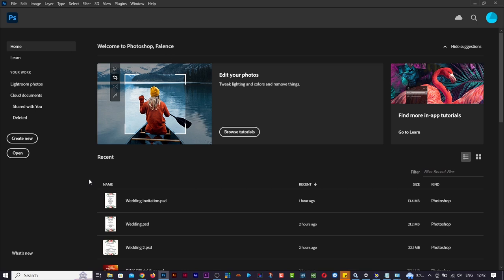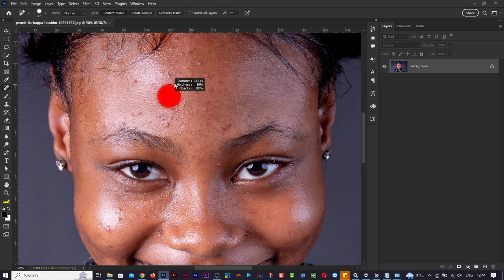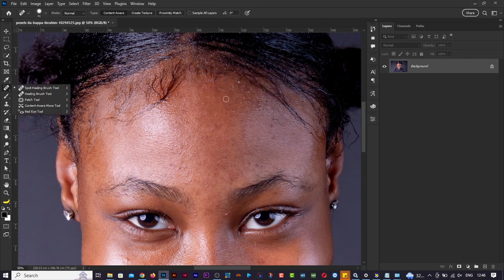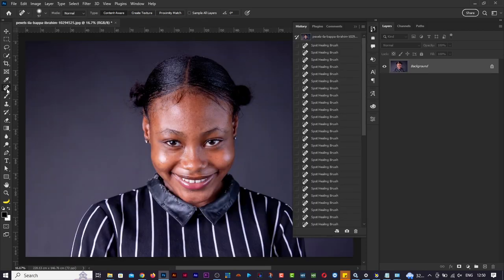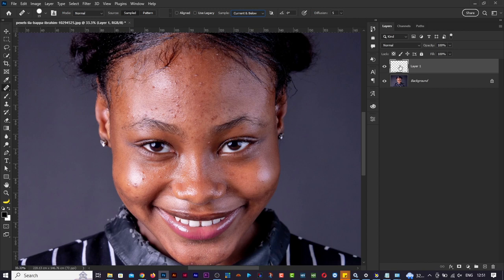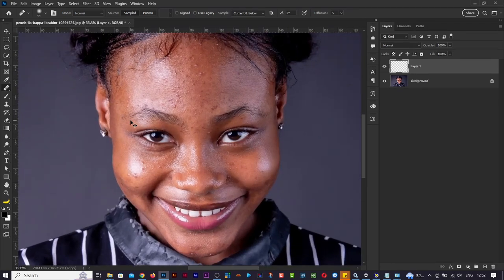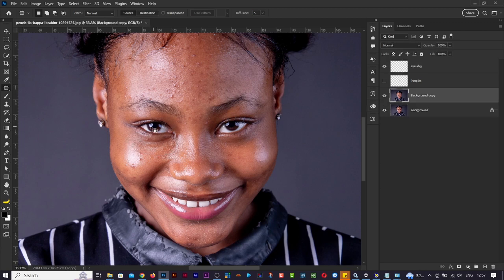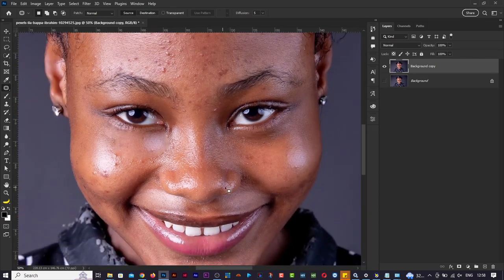[Day 11] - Photo Retouching tools in Photoshop